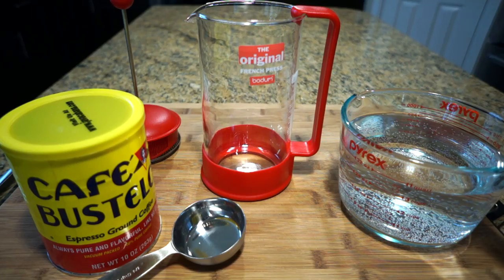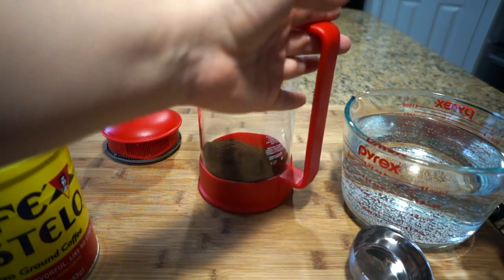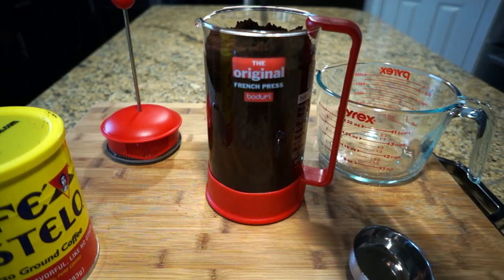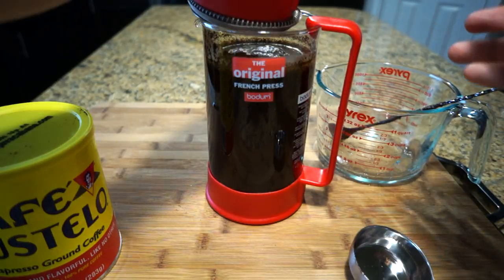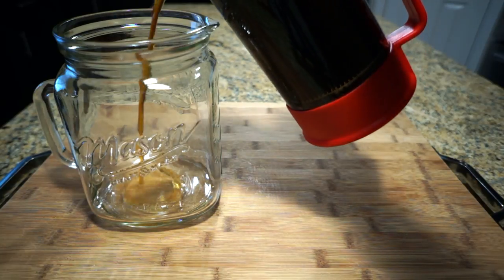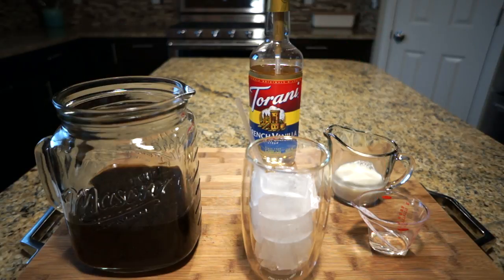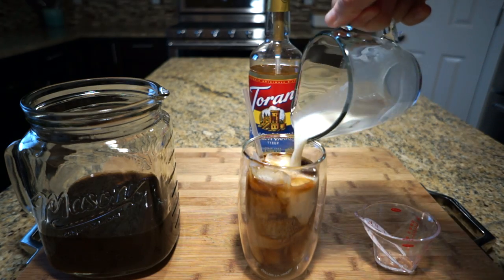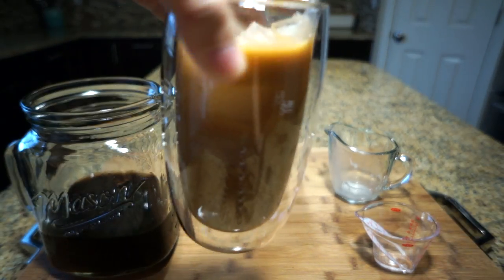How To Make Cold Brew Iced Coffee Using The French Press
Make cold brew iced coffee using the french press. You just need 3 simple things: coffee grounds, water, and a french press.